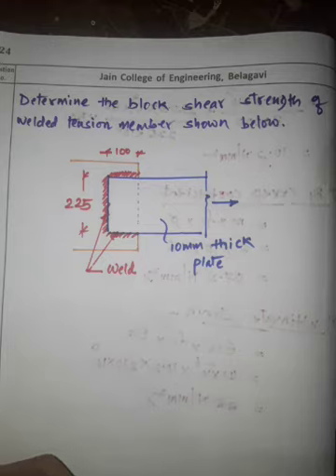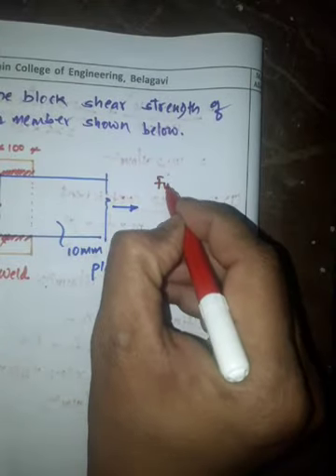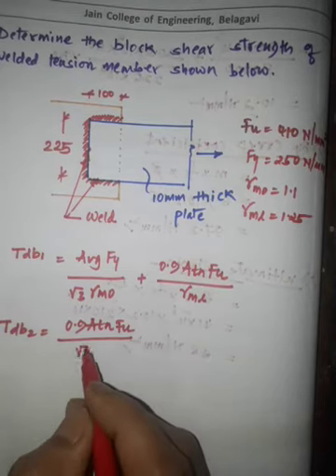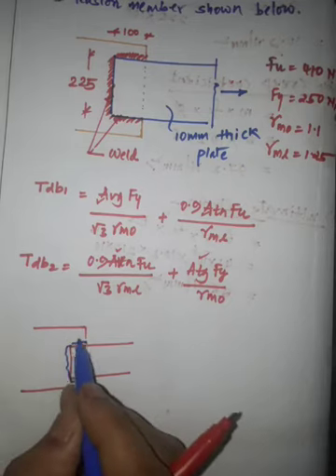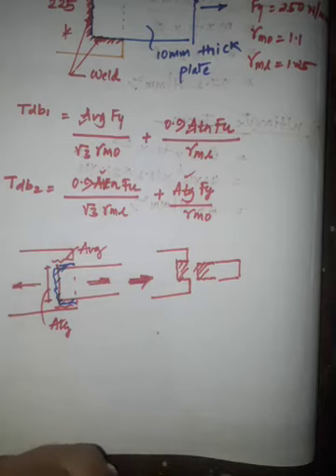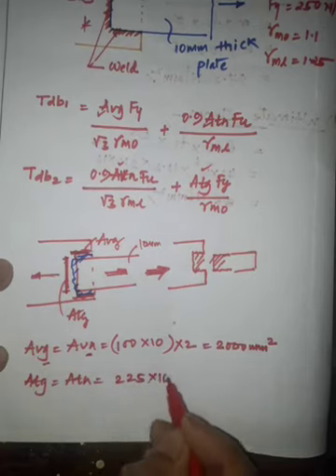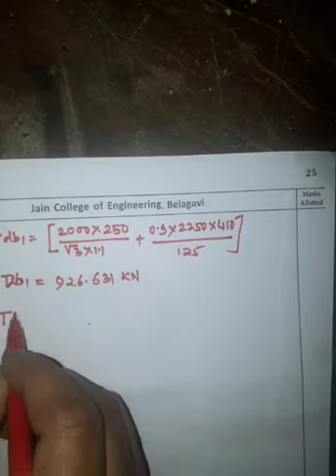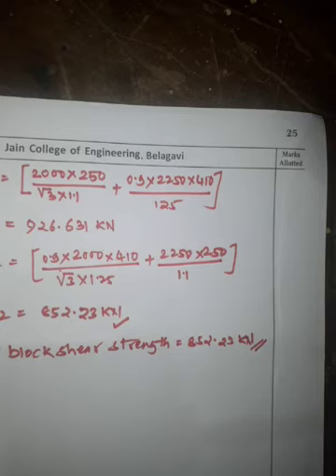Design of Tension Member 6 2